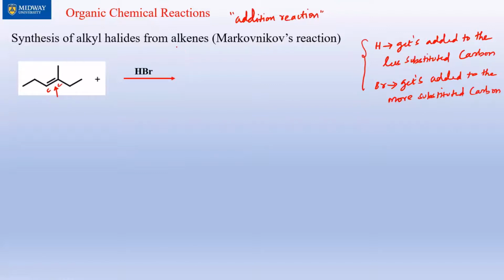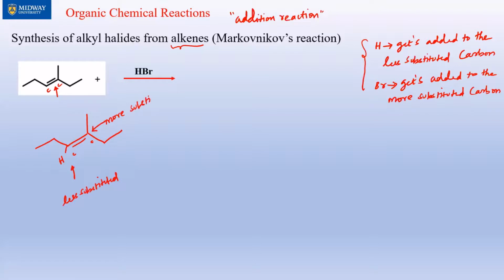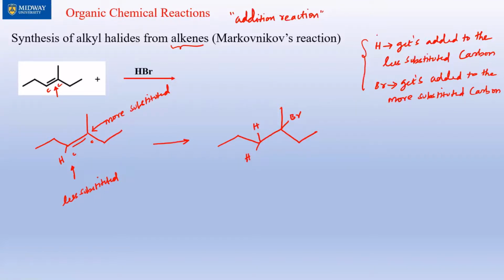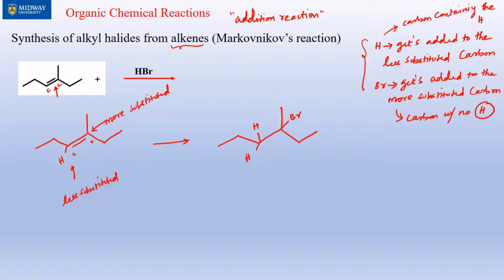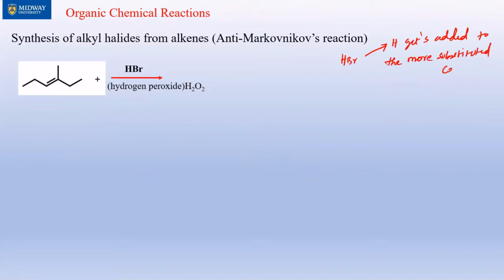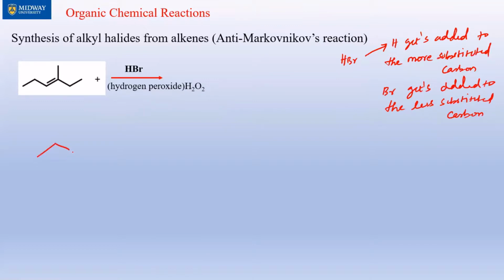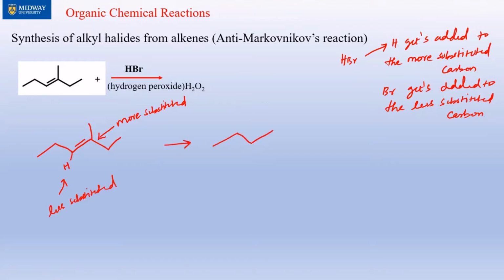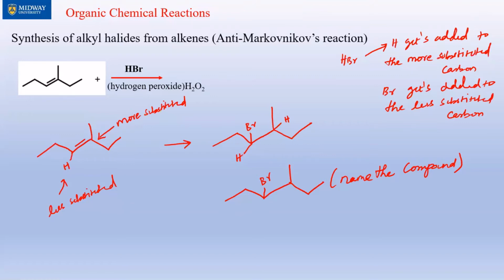Synthesis of alkyl halides from alkenes HBr Markovnikov and Anti Markovnikov's reactions